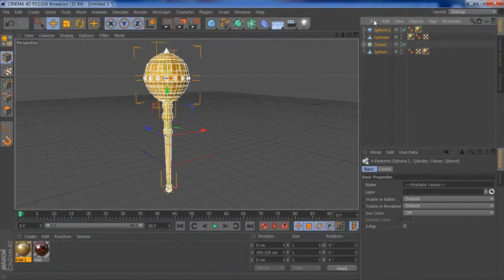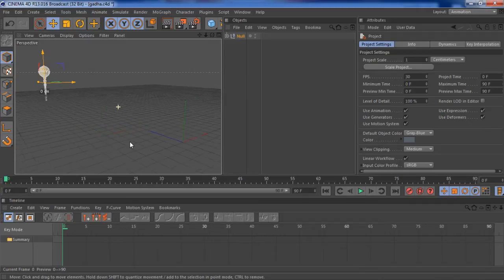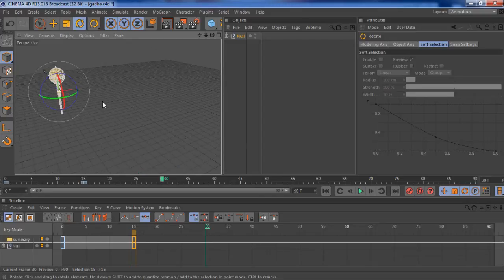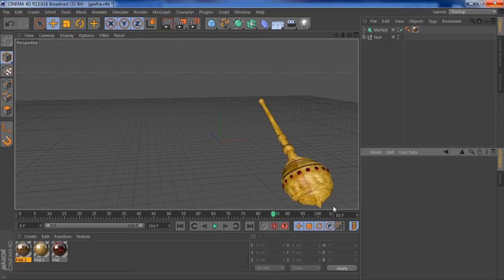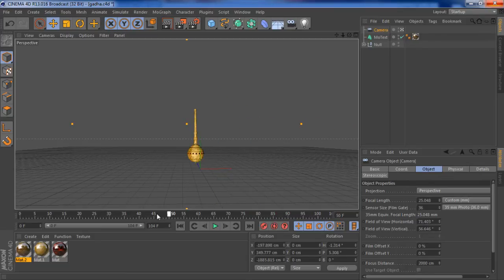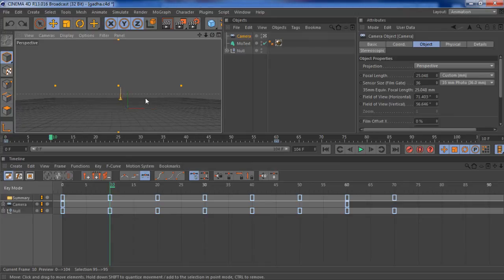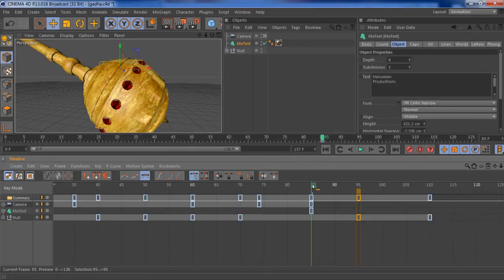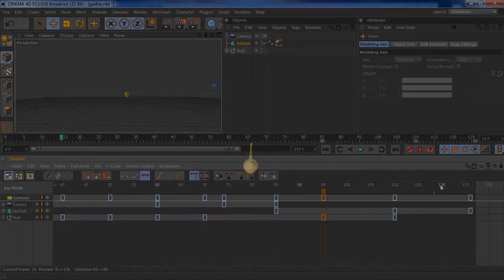Basic Animation in Cinema 4D: Hanuman's Gada through the Air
So I was asked how my logo animation was done. An opportunity to teach animation in my favourite software Cinema 4D. Lord Hanuman's Gada flying  through the air. This is a basic version of it.